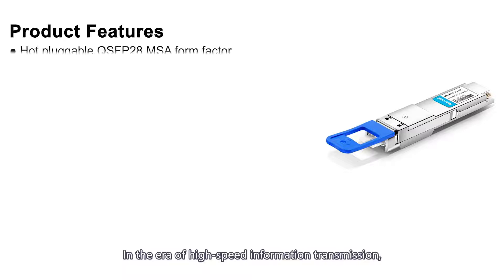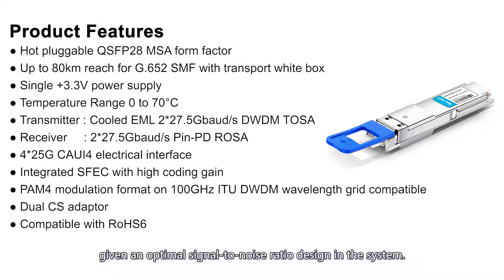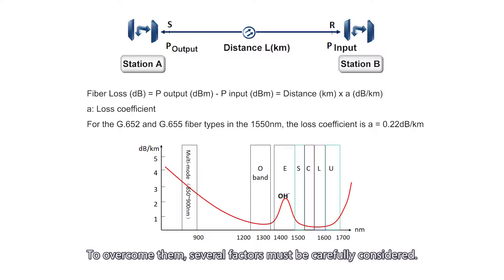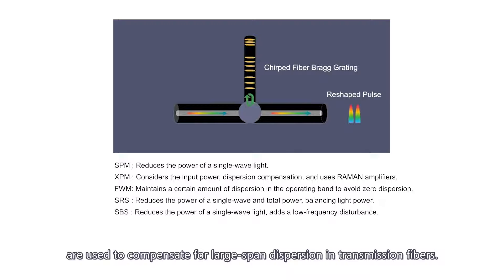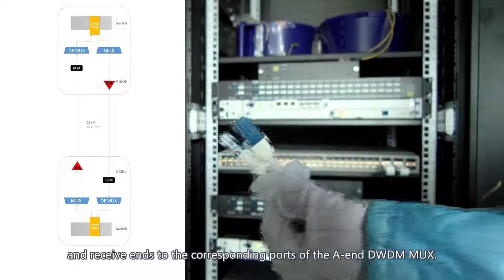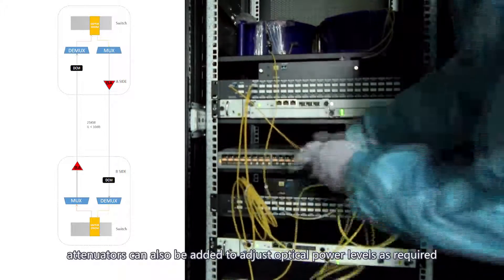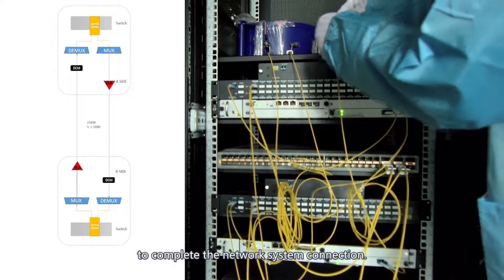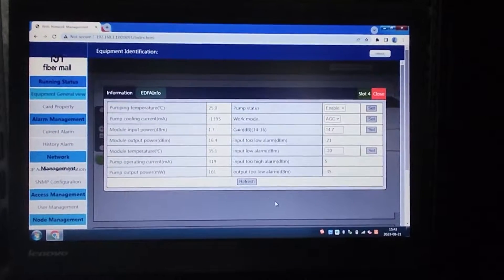How to Design and Implement a 100G DWDM Network Using 100G DWDM QSFP28? | FiberMall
DWDM, Dense Wavelength Division Multiplexing technology, efficiently utilizes optical fiber networks by combining multiple optical signals for high-capacity transmission within a single fiber.
However, designing and implementing a 100G DWDM network comes with challenges and limitations. Factors such as dispersion, fiber loss, and signal-to-noise ratio can impact network performance and reliability.
To overcome them, several factors must be carefully considered. These include optical power levels, fiber loss calculations, and the implementation of dispersion compensation techniques.
In this video, we will talk about how to design and implement a 100D DWDM network using 100G DWDM QSFP28.